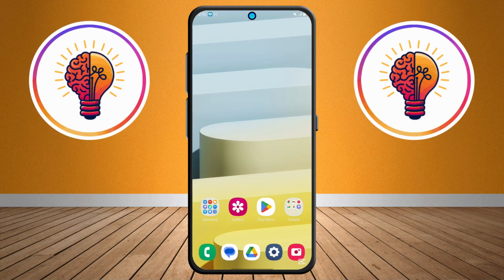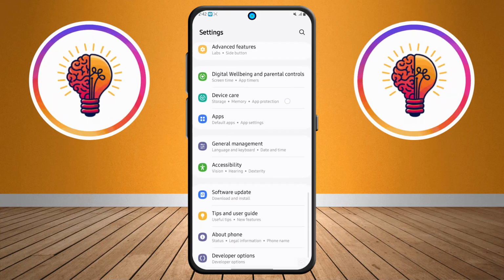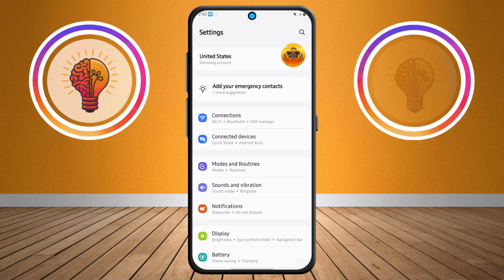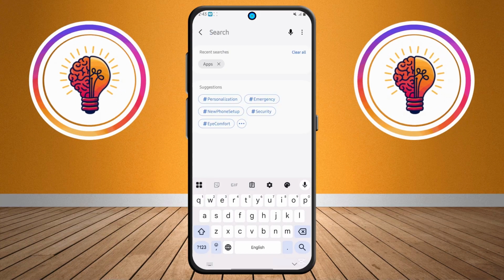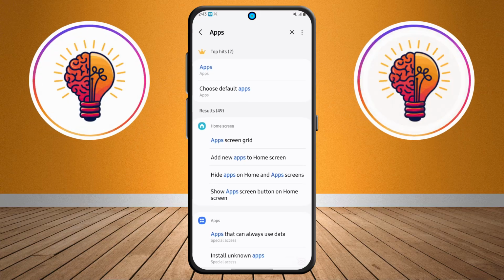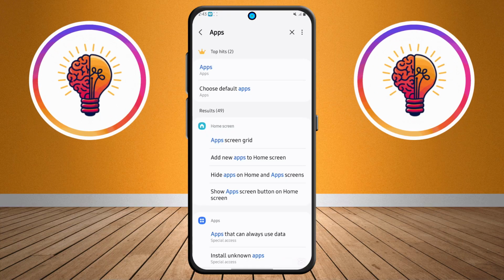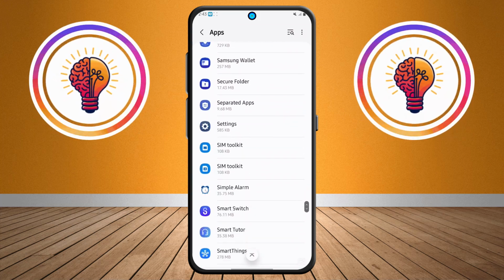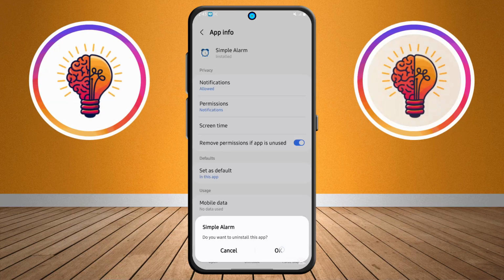How to Uninstall Apps on Samsung Galaxy M06 / M06 5G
How to Uninstall Apps on Samsung Galaxy M06 5G
Welcome to Tips & Tricks, your go-to channel for all things tech! In this detailed guide, we will show you the simple and effective steps to uninstall apps on your Samsung Galaxy M06 5G. Whether you're looking to free up space or just want to remove unused applications, this tutorial will walk you through the process with ease.
The Samsung Galaxy M06 5G comes with a user-friendly interface, and uninstalling apps is no different. In this video, we’ll explore various methods to help you delete apps, including the default method from the home screen and alternative approaches within the settings menu. We’ll also discuss how to manage app permissions and what to do if you’re unable to remove certain apps.
Follow along with our easy-to-understand instructions, and within minutes, you'll be able to customize your Samsung Galaxy M06 5G by removing unnecessary apps. No technical expertise required!
Whether you're a beginner or an expert, we’ve got all the information you need to make the most of your devices.
So, let’s get started on mastering your Samsung Galaxy M06 5G and enjoy a more organized and faster phone experience!